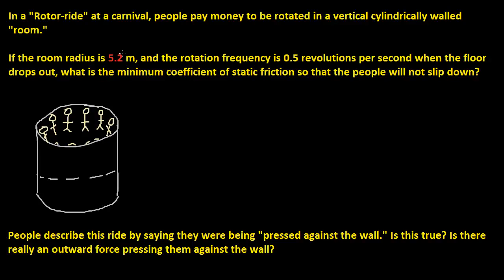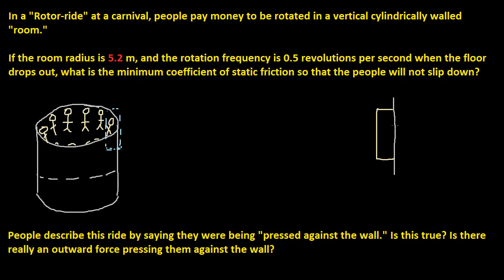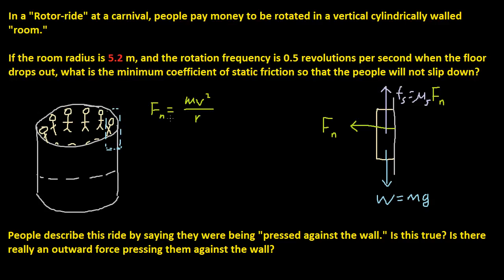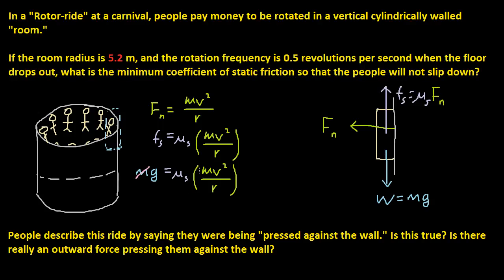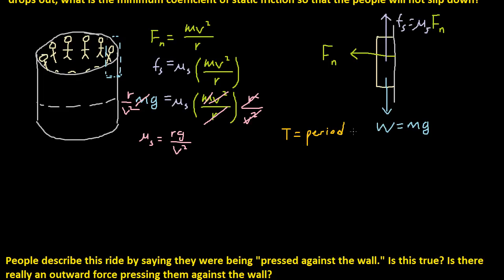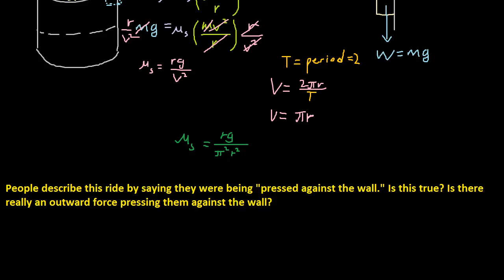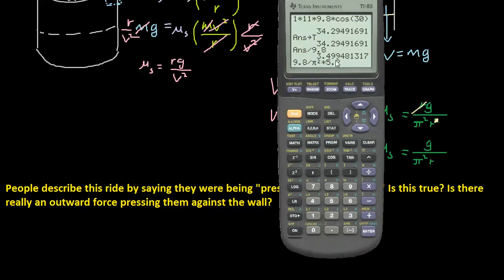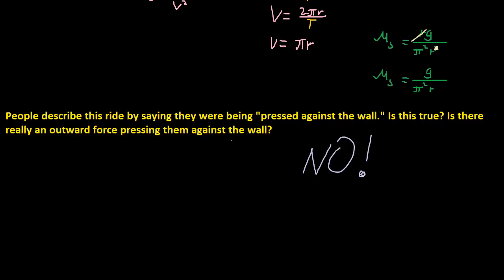Rotor-Ride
I solve the following problem:

In a "Rotor-ride" at a carnival, people pay money to be rotated in a vertical cylindrically walled "room." (See Fig. 5-36.)

If the room radius is 5.2 m, and the rotation frequency is 0.5 revolutions per second when the floor drops out, what is the minimum coefficient of static friction so that the people will not slip down?

People describe this ride by saying they were being "pressed against the wall." Is this true? Is there really an outward force pressing them against the wall?